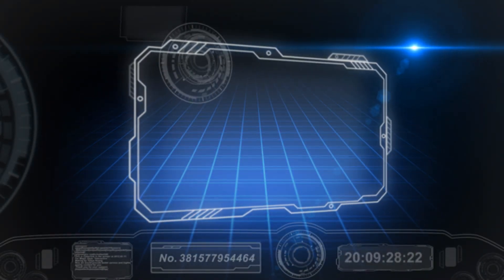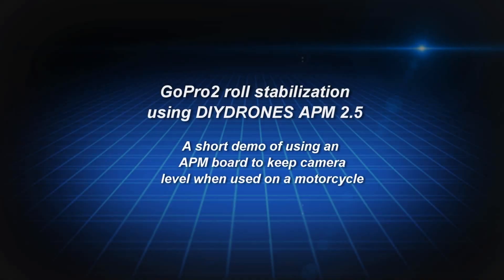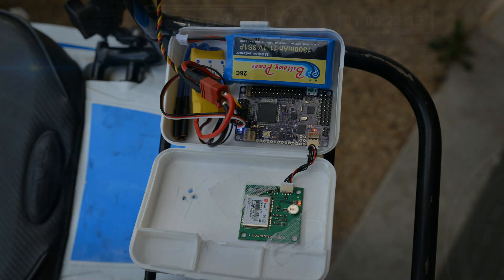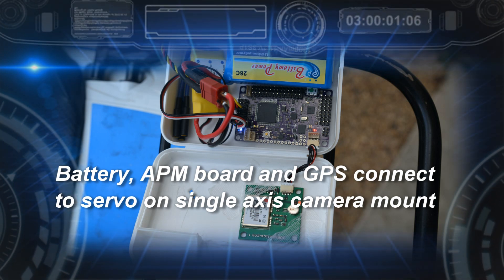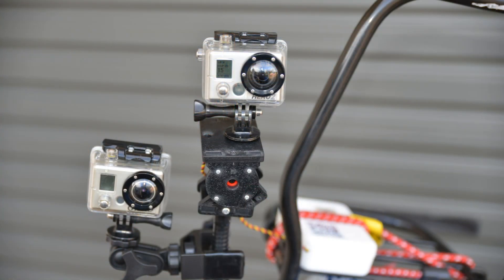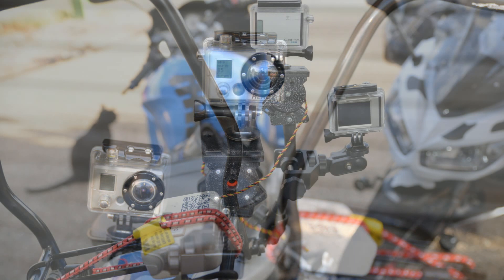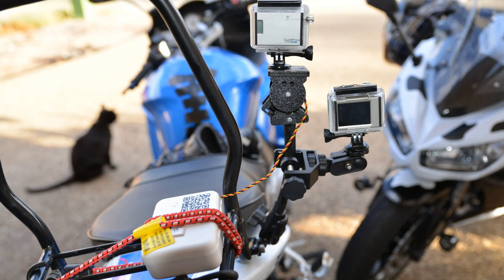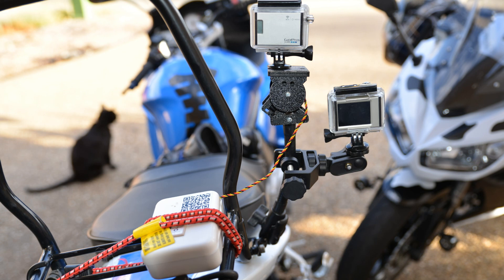DIY Gyro GoPro Camera Mount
A short demo of how to use the DIYDRONES APM board, which is an autopilot for UAVs, to create a stabilized camera mount.